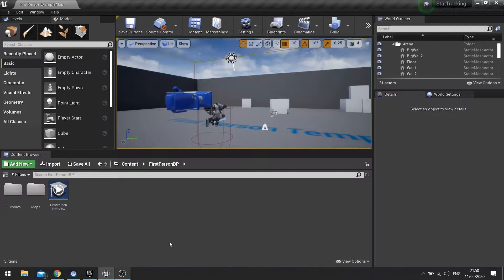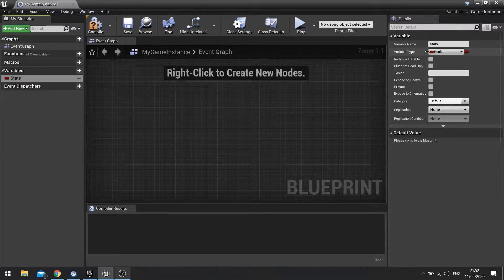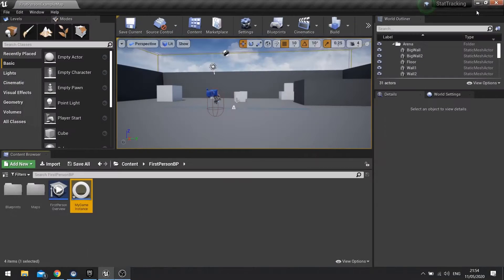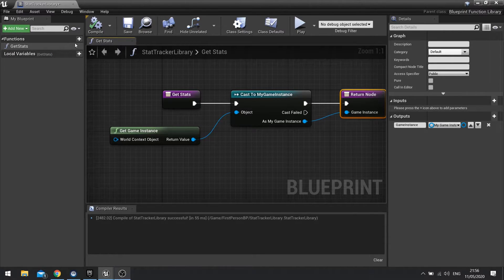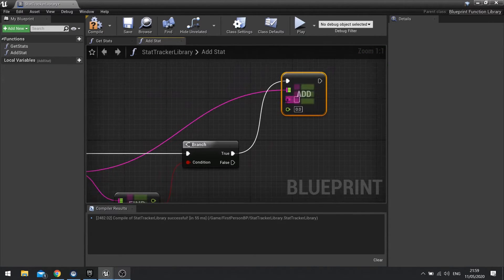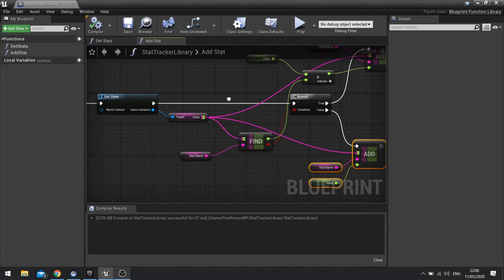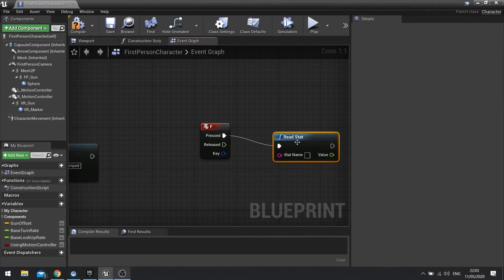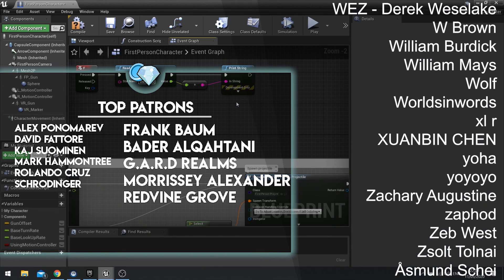Unreal Engine 4 Tutorial - Player Stats Part 1 - Stat Functions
In this mini-series we go through how to add stat tracking to your game which could be used for simple data collection or as part of achievements.

In part 1 we set up the basic stat tracking functions via a function library that will be used by our game to collect data.